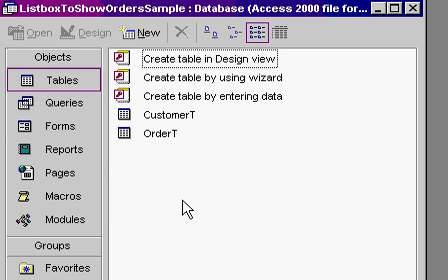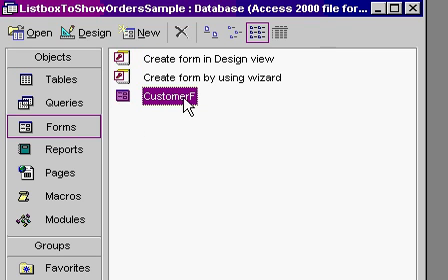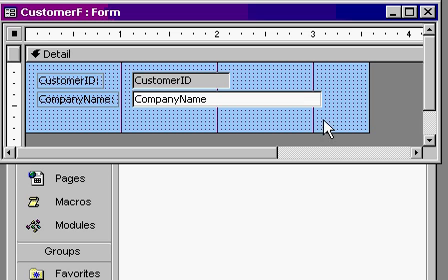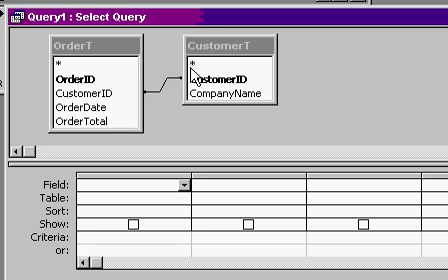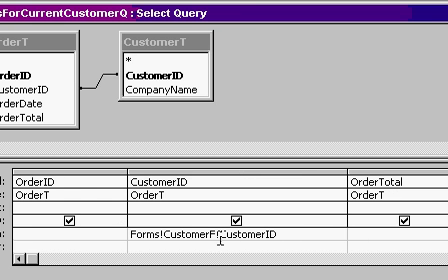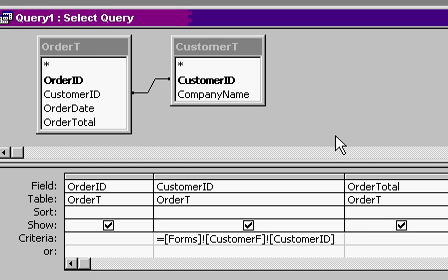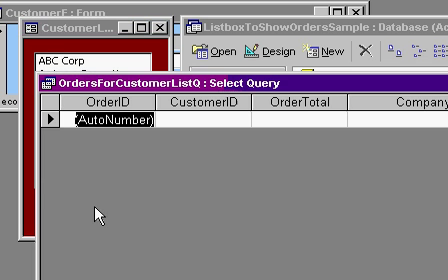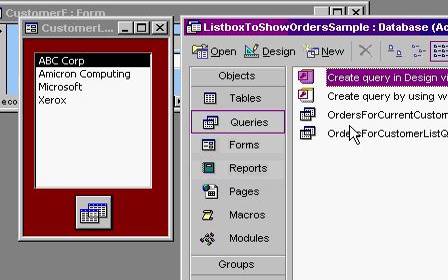Getting Query Criteria From a Form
A question I get asked all the time is how to reference a value on a FORM (like a Customer ID) from another query or report. This video shows you how.